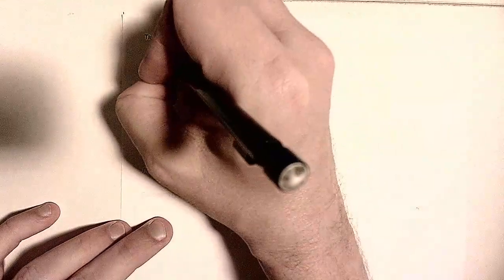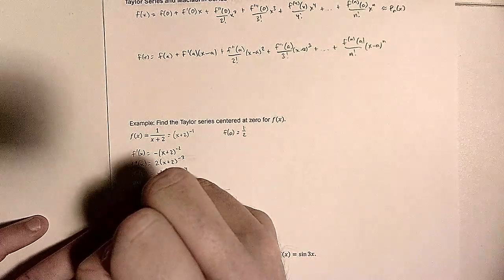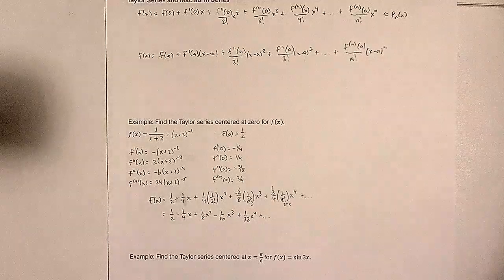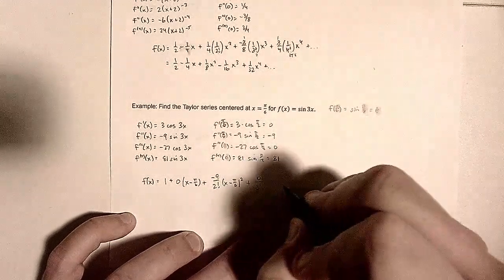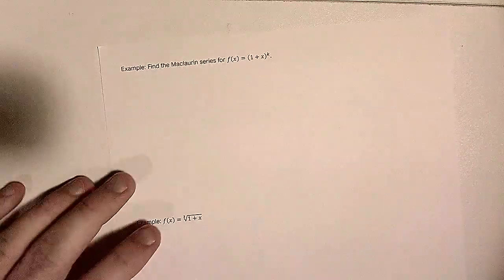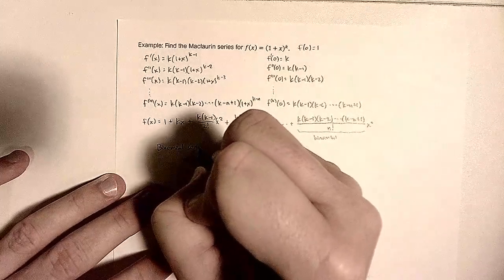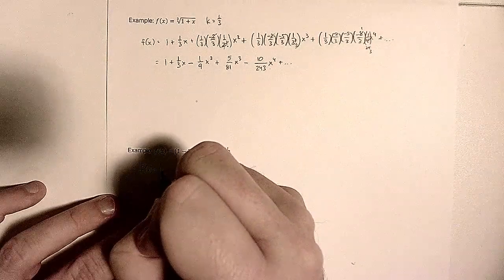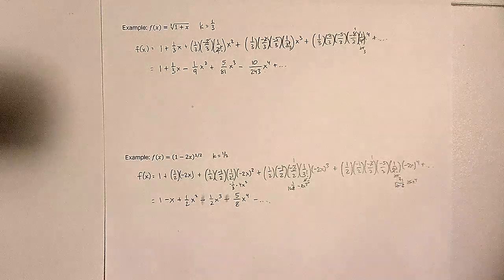MAT 612 Section 10 2 Video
In this video, we take a look at the Taylor Series expansion, the Maclaurin Series, and the binomial series.